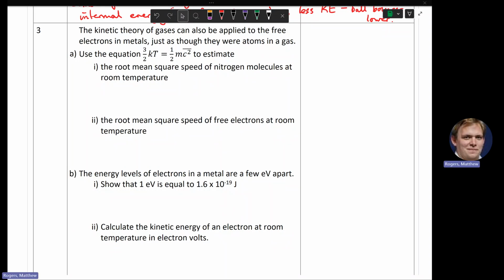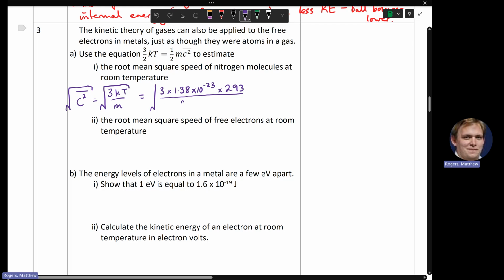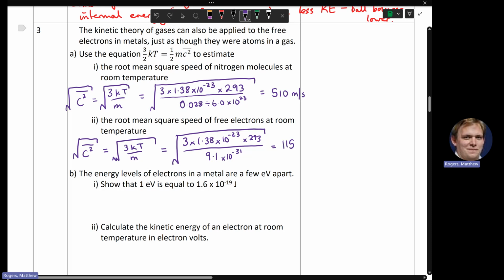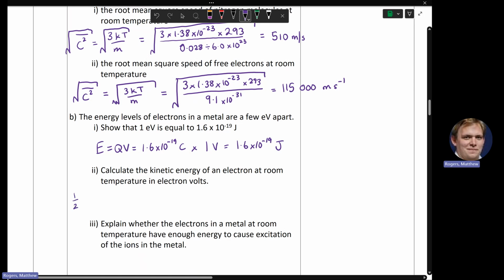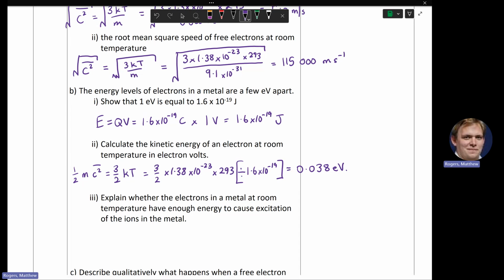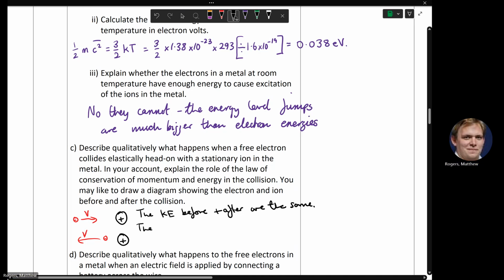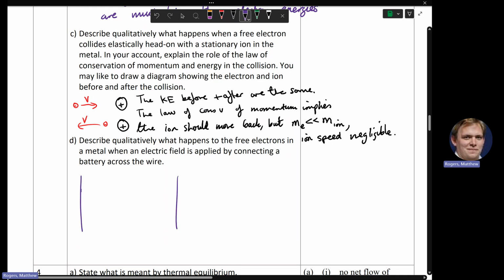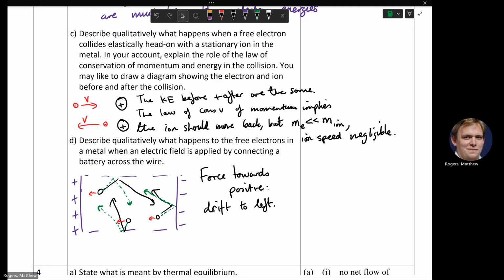VIB1 Physics: Thermal Physics: Kinetic Theory: q3